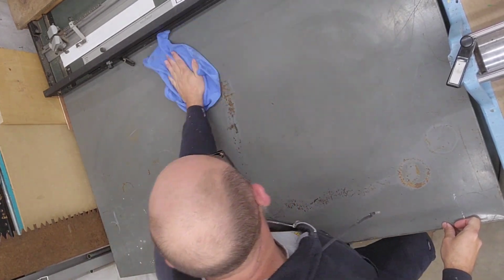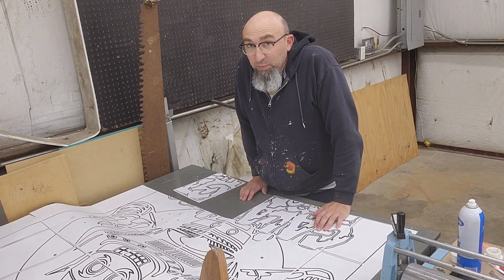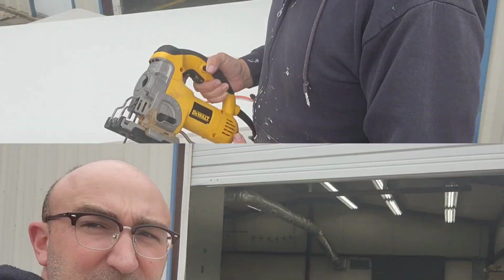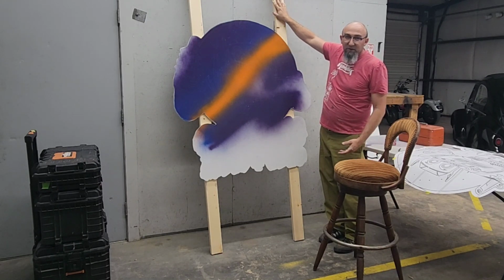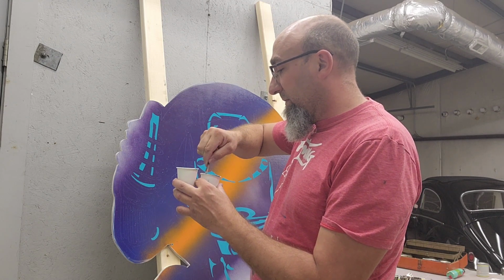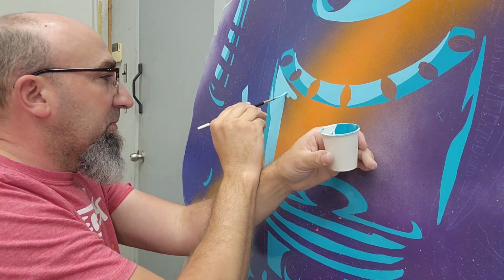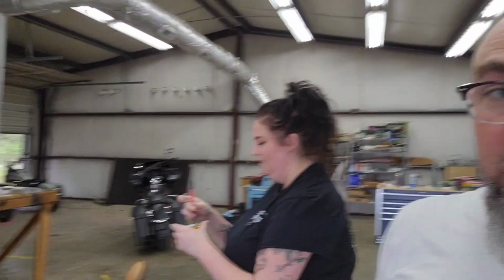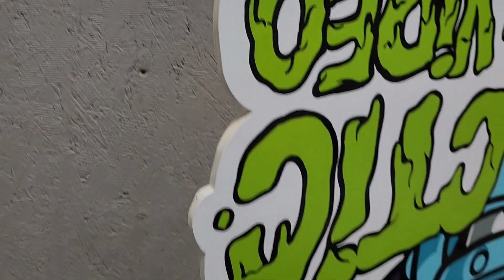How to hand paint a wood sign from an existing logo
From Start to finish, this video shows the process of creating a hand-painted wood sign from a customer's existing logo.